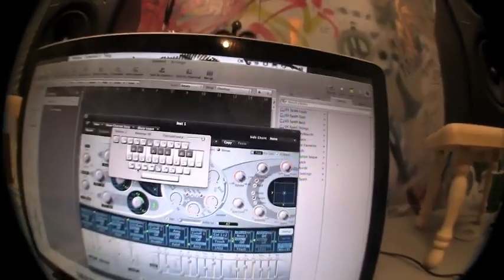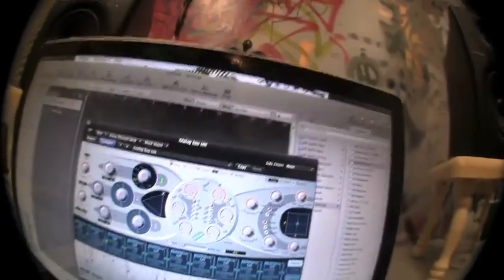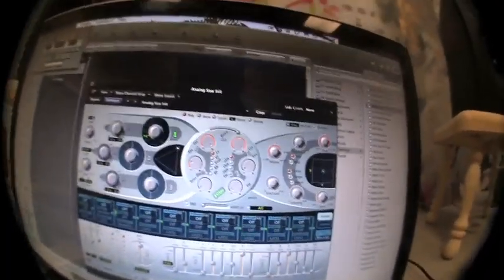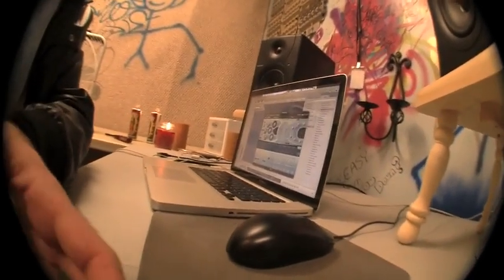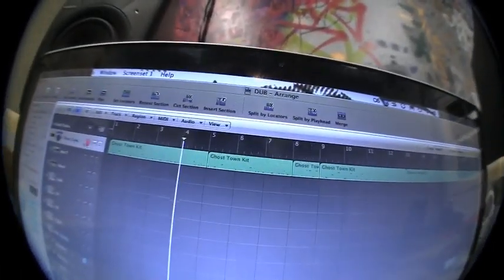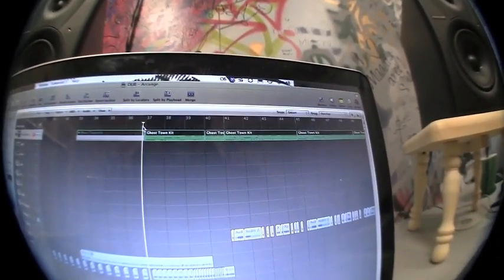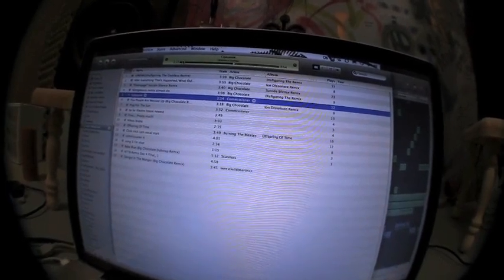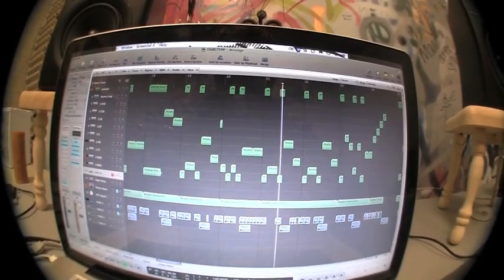trying to explain wobbles October 7th, 2010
I can't explain stuff for the life of me. Watching this video after wards was like a joke! haha.